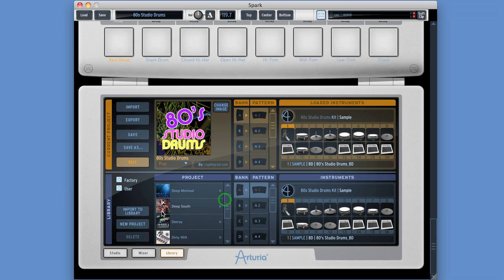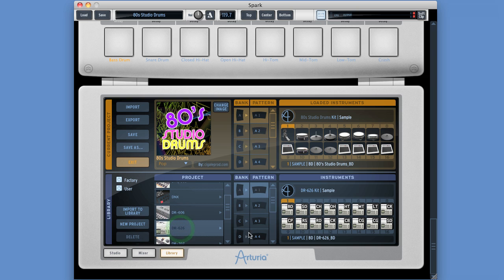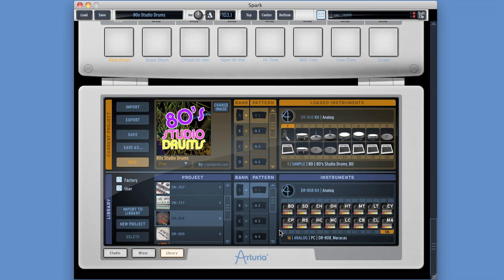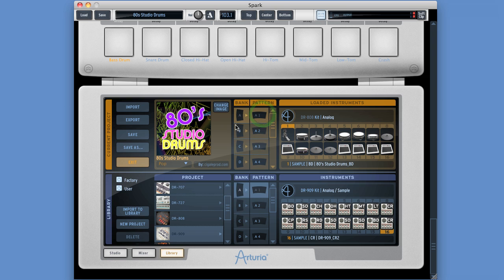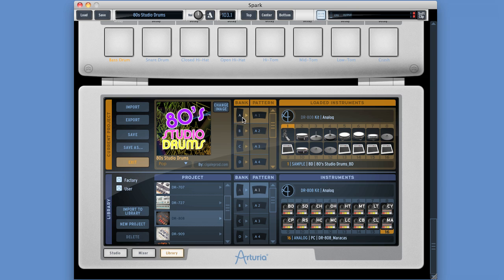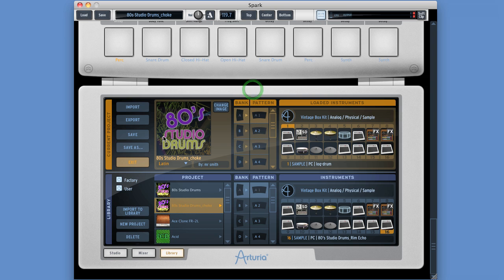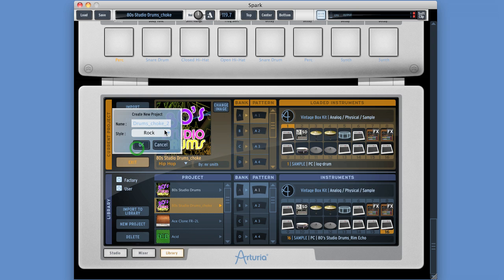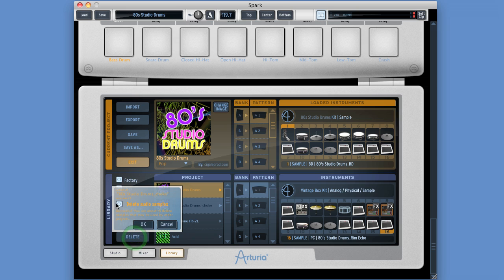Arturia Spark Review-9: Library tutorial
Arturia Spark review - Part-9 - The Spark software: The Library screen, where we manage collections of instruments & patterns